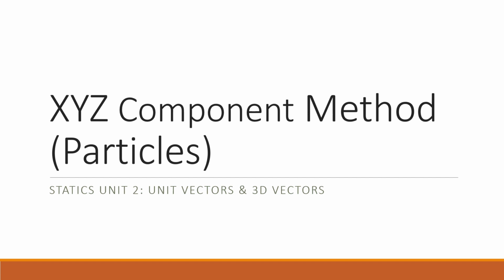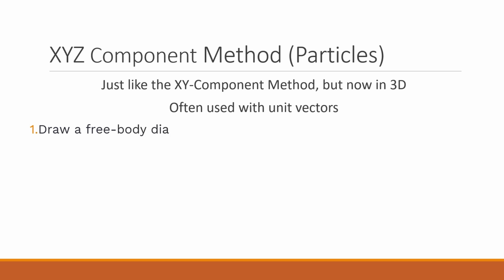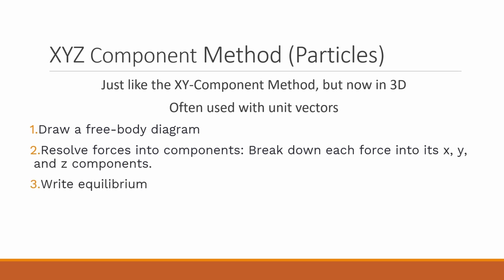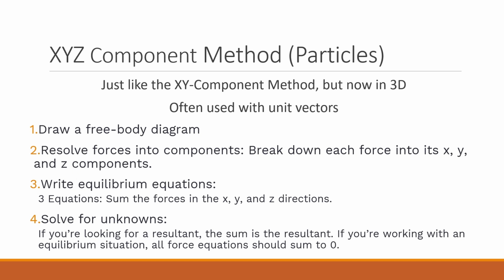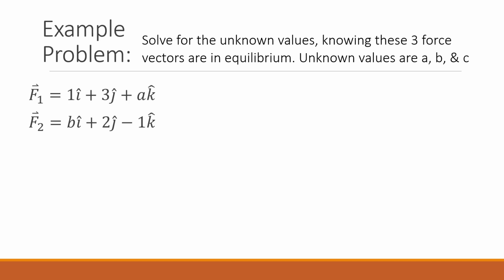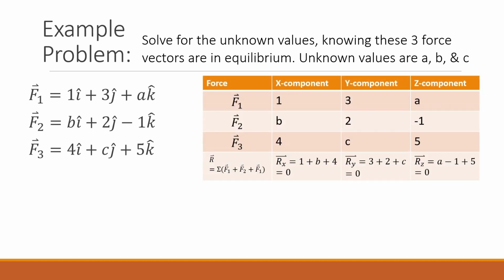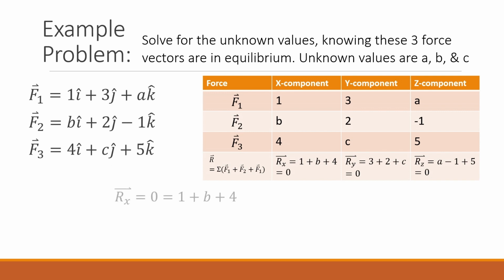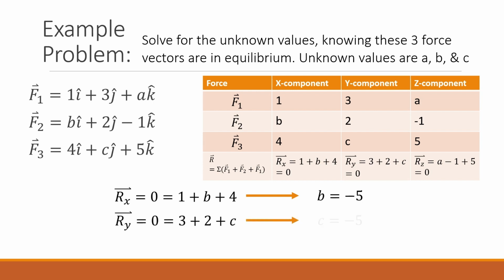XYZ Component Method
Engineering Static Mechanics
XYZ Component Method, X-Y-Z Component Method, X/Y/Z Component Method